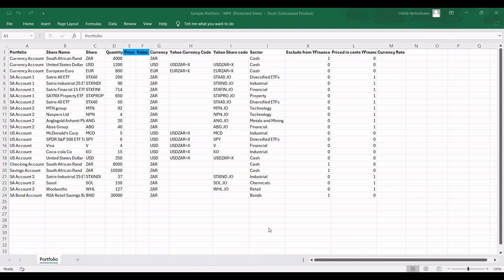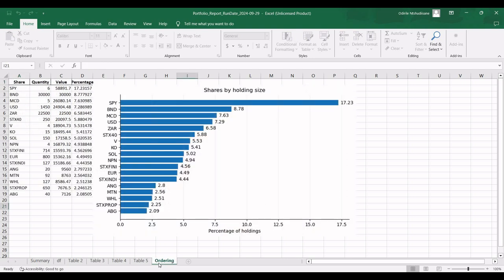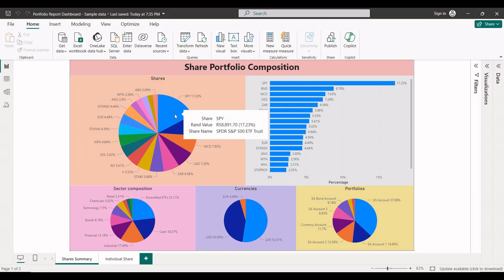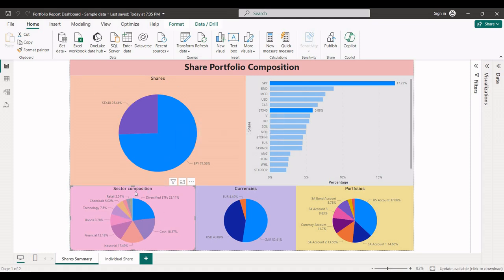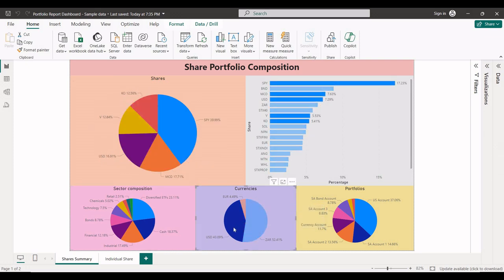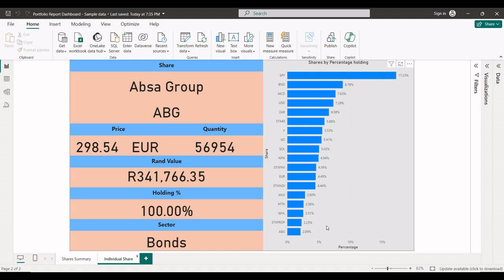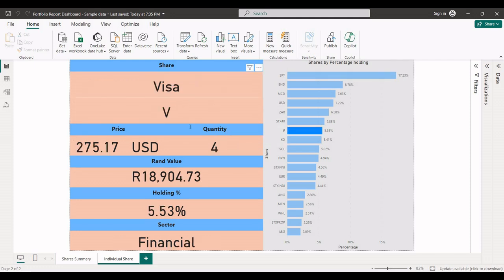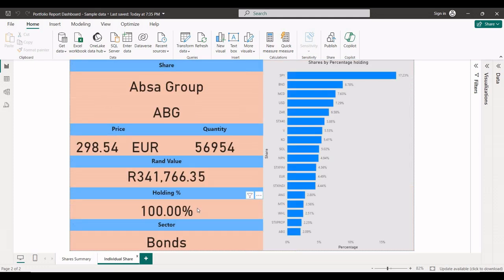Portfolio Report - Power BI Dashboard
This follows on the previous Python project - Portfolio Report script.
Here we convert the outputted 'Summary' tab into a Power BI dashboard. This produces a more interactive, and visually appealing summary.